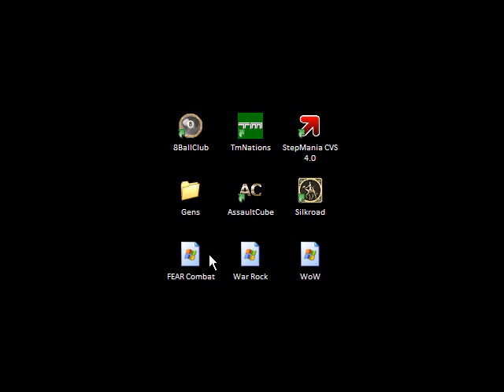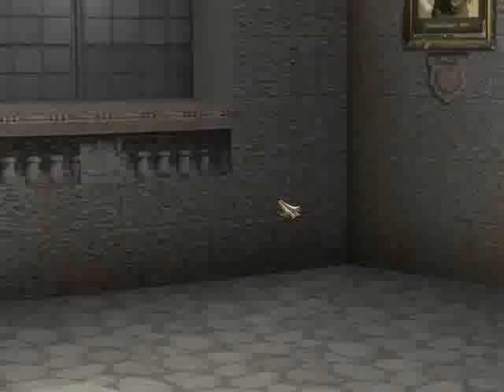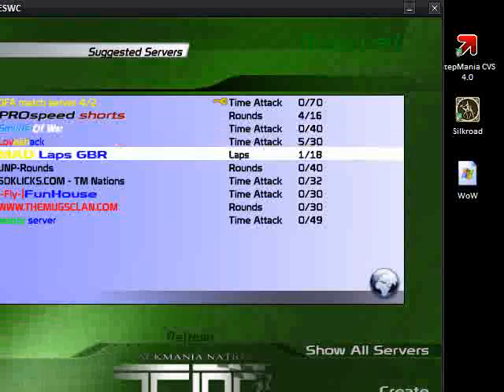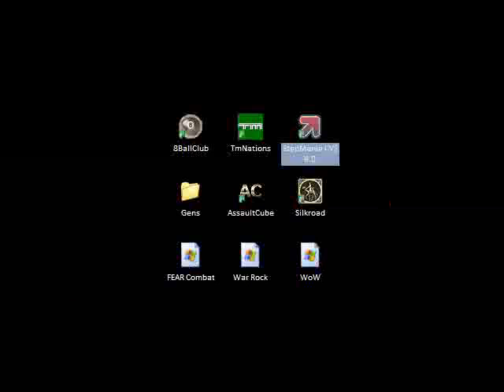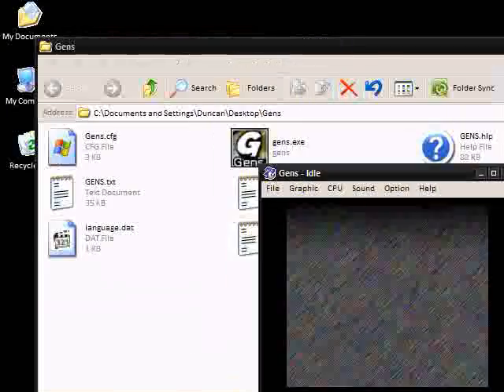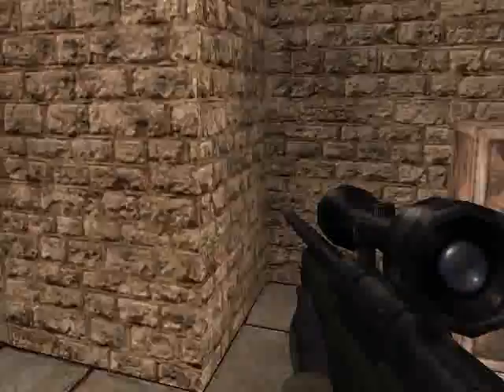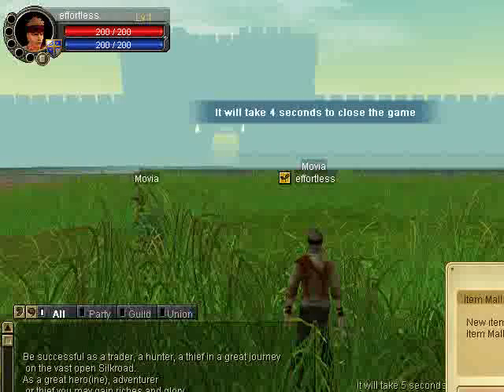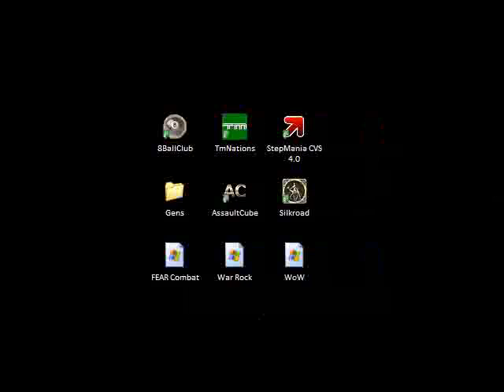6 Free Games To Play Your Friends Over The Internet (online)